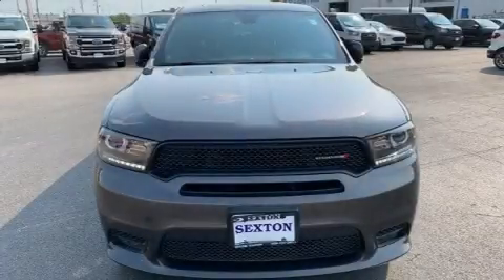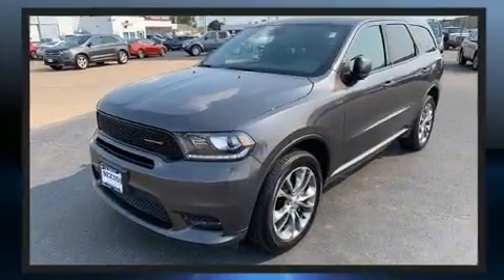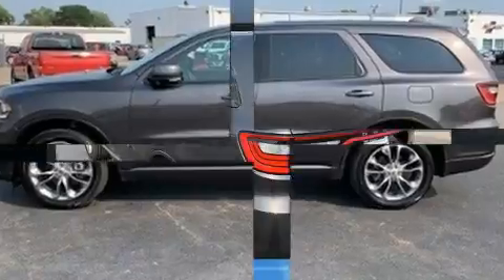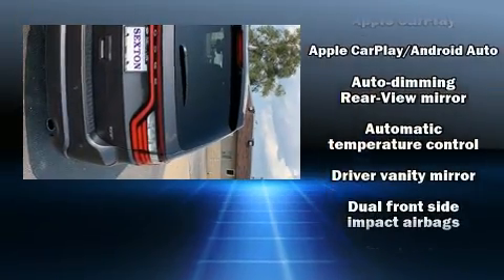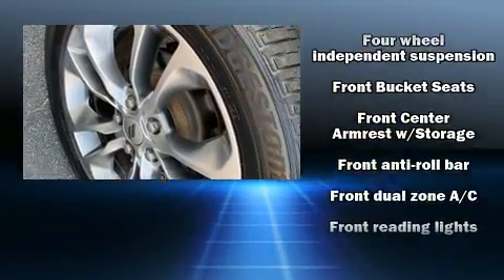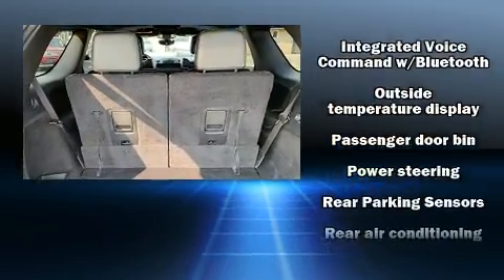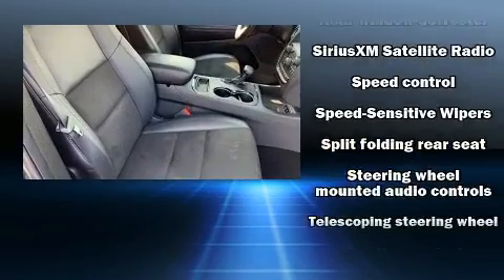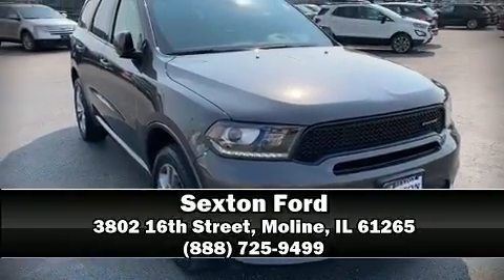2020 Dodge Durango GT in Moline, IL 61265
Sexton Ford
3802 16th Street

The 2020 Dodge Durango. With fewer than 15,000 miles on the odometer, this 4 door sport utility vehicle prioritizes comfort, safety and convenience. Under the hood you'll find a 6 cylinder engine with more than 270 horsepower, and for added security, dynamic Stability Control supplements the drivetrain. Top features include power windows, 1-touch window functionality, speed sensitive wipers, an automatic dimming rear-view mirror, front dual-zone air conditioning, front fog lights, remote keyless entry, and much more. Take assurance in side curtain airbags, providing head protection in the event of a severe collision. Our sales reps are knowledgeable and professional. We'd be happy to answer any questions that you may have. We are here to help you.